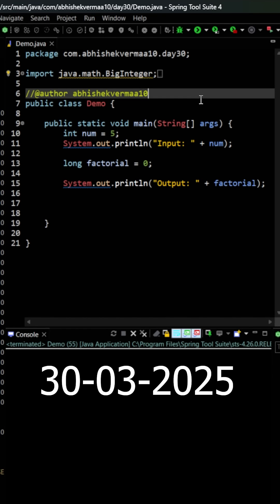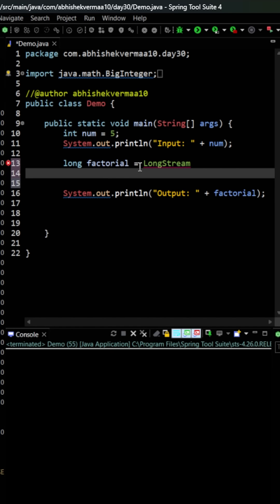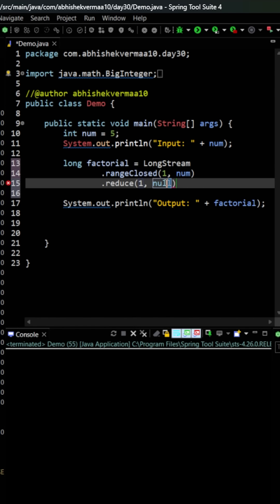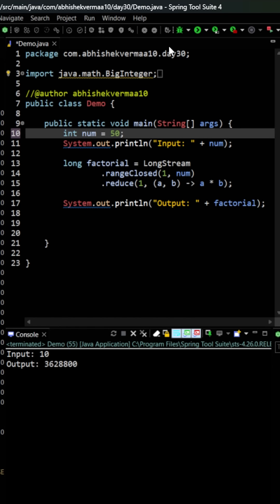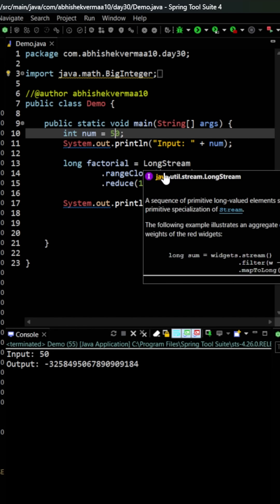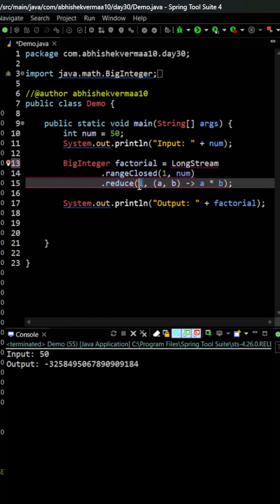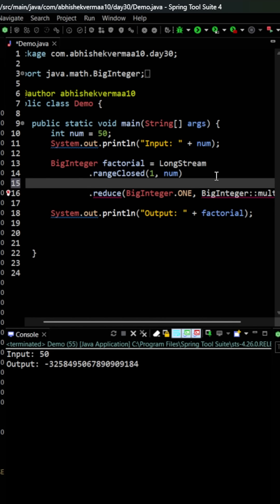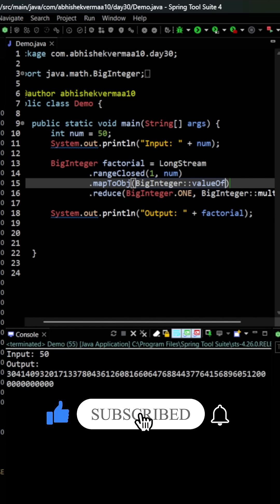Day-89: Factorial of a number in Java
In this short we will see how to factorial of a number in Java.